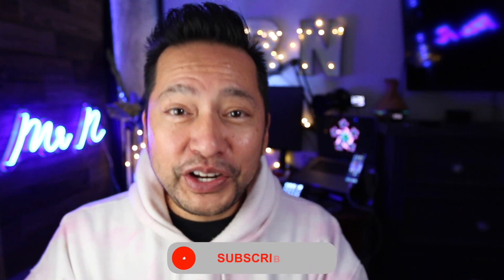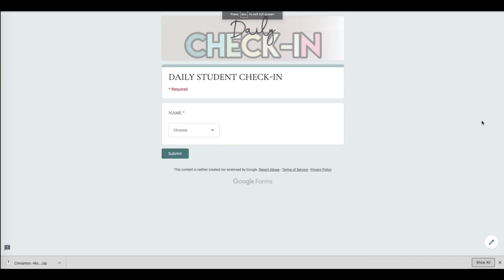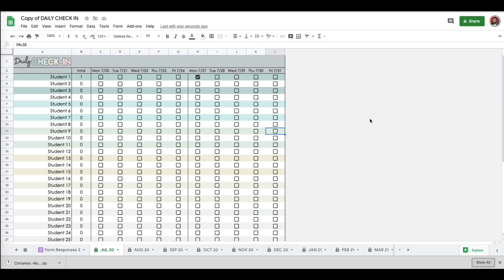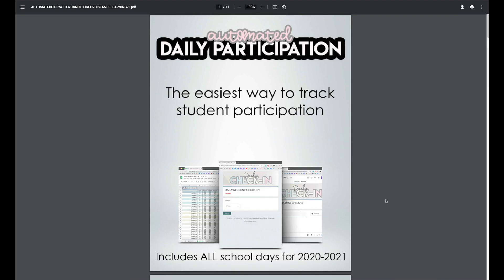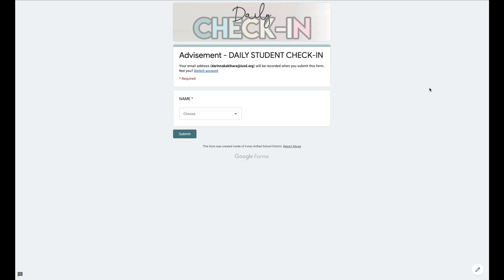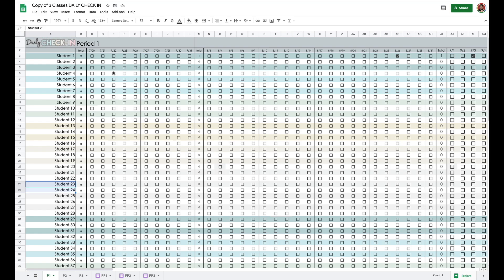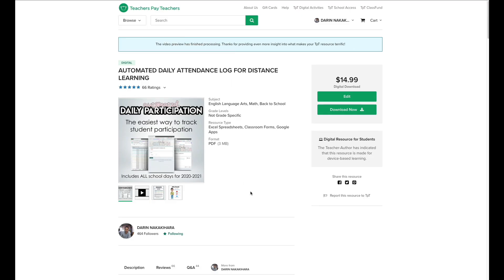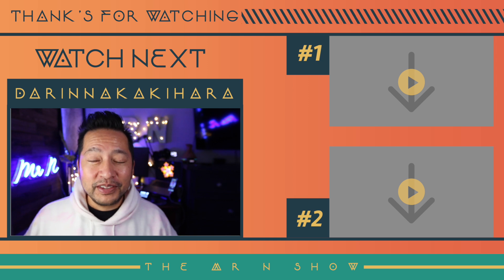VIRTUALLEARNING AUTOMATIC ATTENDANCE TRACKER - Teacher Tech Tip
Tech For Teachers. Stop taking attendance the old fashioned way! There’s a better way, teachers. Use this attendance tracker. It took me years to figure out my copyrighted formula and I want to share it with every teacher on the planet. This will save you the time and headache of taking daily attendance. You can now share the responsibility with your students. It will help them build confidence and accountability and it will save you valuable instructional minutes.

Your students simply fill out a Google Form and it automatically checks off their name and date. All you have to do is check to see who has turned it in.
My name is Darin Nakakihara.  I am a Youtube Creator from Southern California.  This is a daily vlog about my adventures as a husband, middle school teacher, father of 3 daughters and best friend of Kobe and Harlow the dogs.
Let's be friends:
Elgato Stream Deck $150

$130

Camera
Canon 70d (body) $579
Canon EF 16-32mm lens $1400
70D battery adapter $28
Monopod extension rod $19
Tripod ball head $27
Quick release screw $10
Jobi GorillaPod $35
DJI Osmo Mobile 3 $125

Lighting
Studio lights $155
Single studio light $70
Softbox diffuser $18
Camera video light $26
Threaded light adapter $6

Sound
Rode video micro microphone $84
Blue Snowball USB Microphone $75
Microphone boom arm $14
Mic adapter $11

Misc.
Laptop stand $33
Powerstrip $32
Monitor stand $24
Colored LED strip $9
Step drill bit $10
External SSD Hard drive $127
Butcher block cart $63
Fairy lights $8